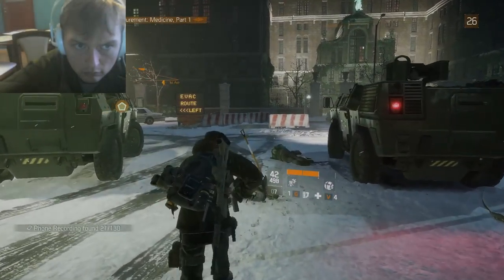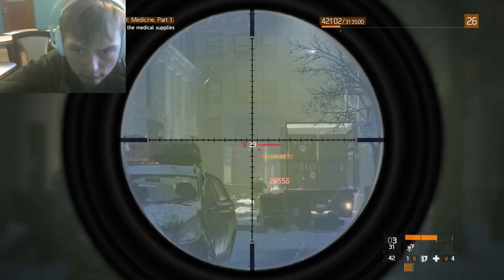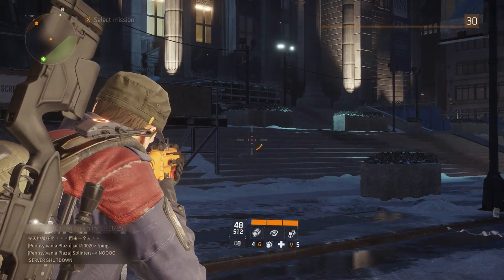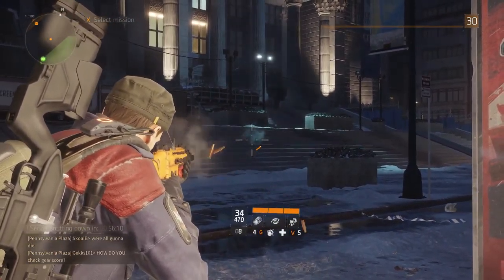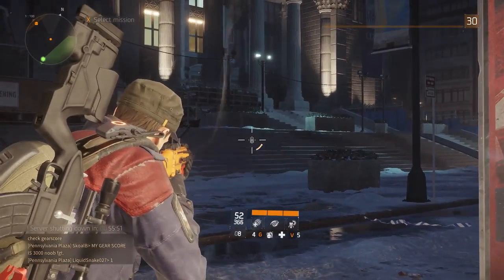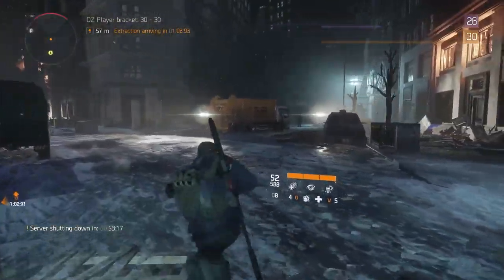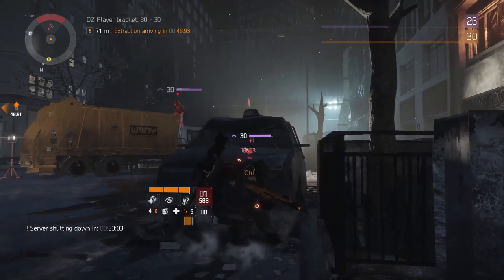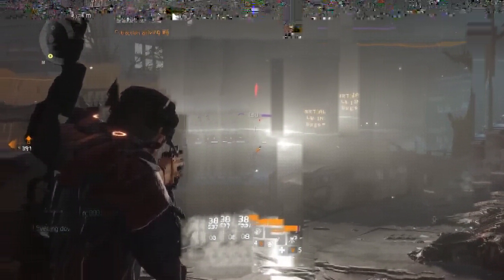Being Accurate with Assault Rifles - Bloom and Recoil Control - The Division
Hello and welcome to my first ever tutorial about The Division where I talk about how to be accurate with assault rifles by using tap-burstig - a skill which I first introdukcja in my PlanetSide 2 tutorials. I hope you find it interesting and helpful!